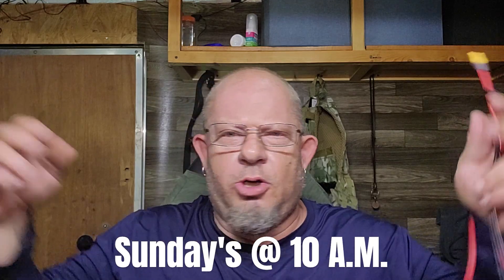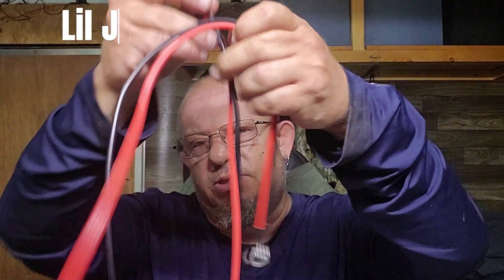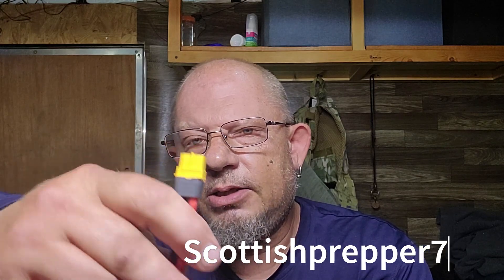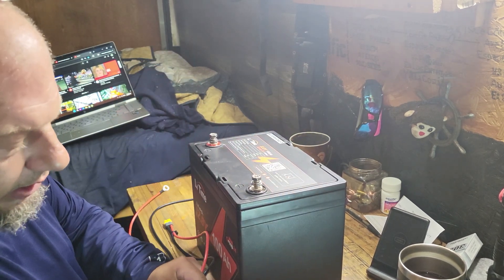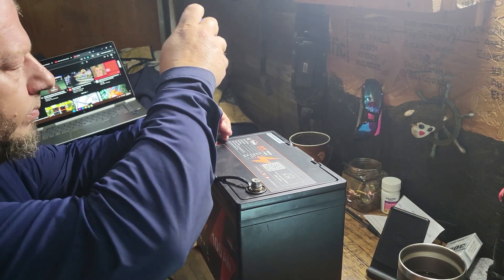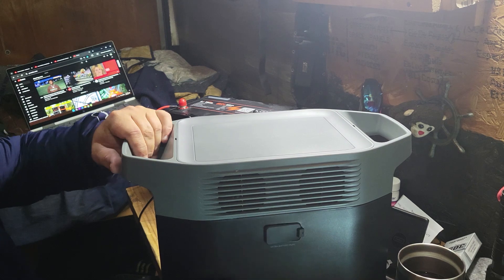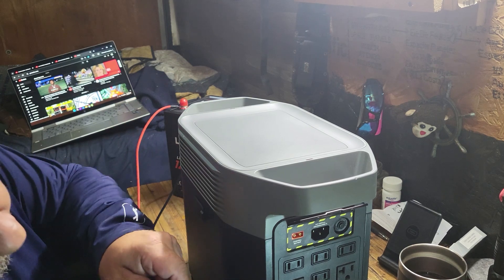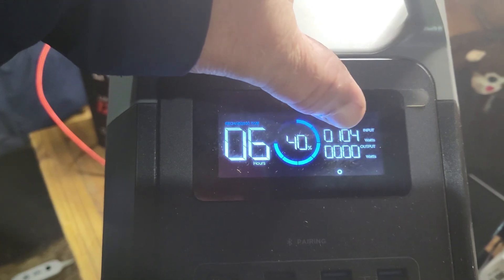Add ANY Battery To Power Station / No Inverter / Solar Sunday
Today I am showing how you can add any extra LifePo4 battery to ANY power station simple and easy No inverter needed